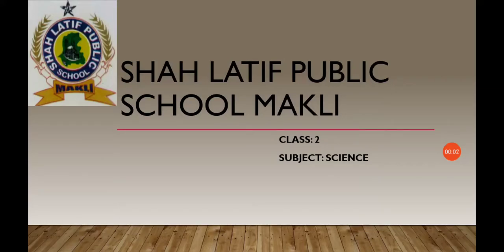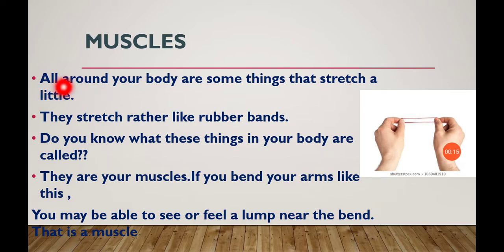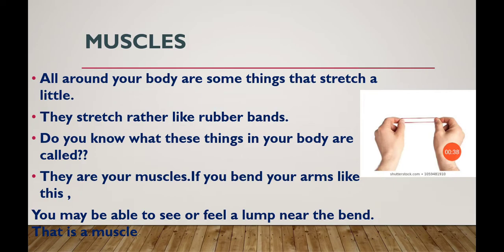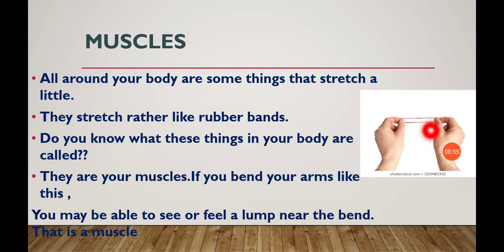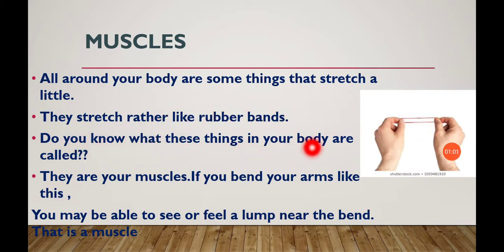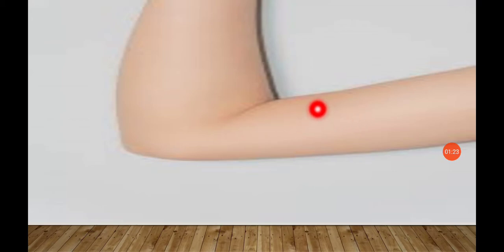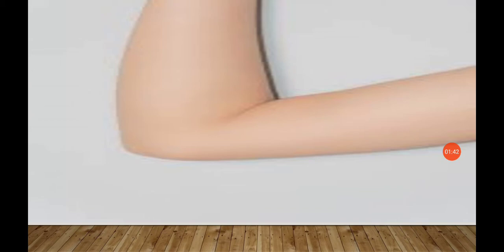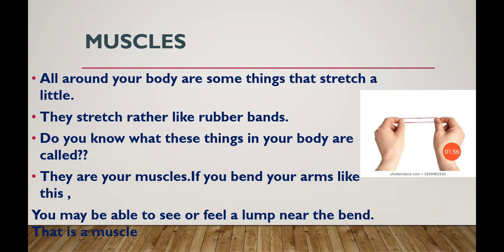Class#2 Subject Science Unit#1 Topic Muscle Part#1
Class#2
Subject Science Unit#1
Topic Muscle Part#1